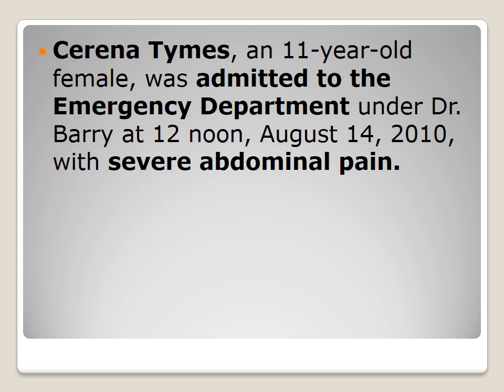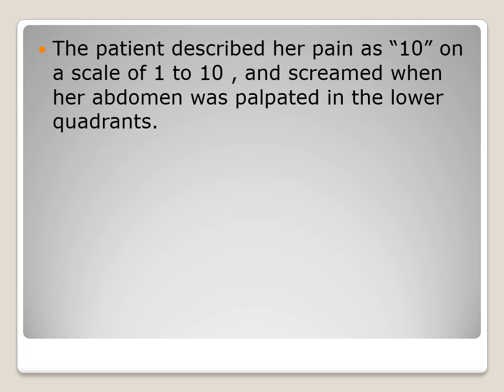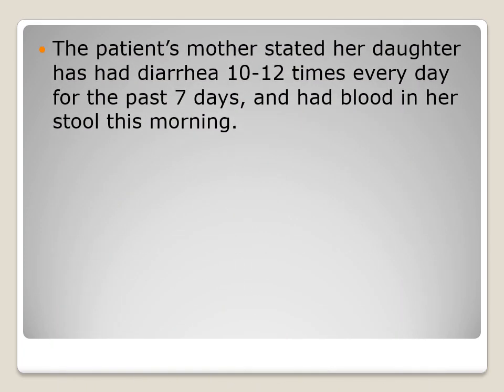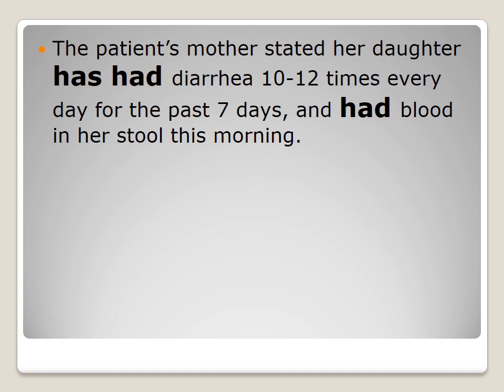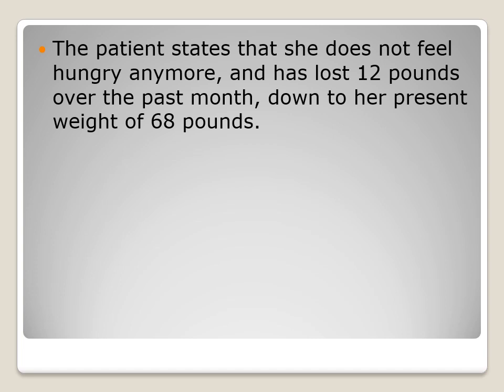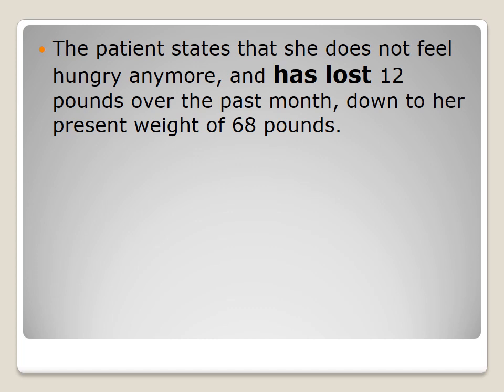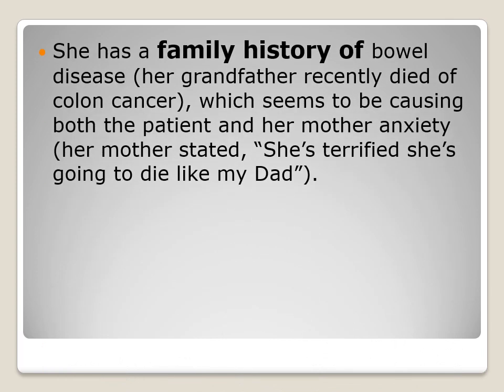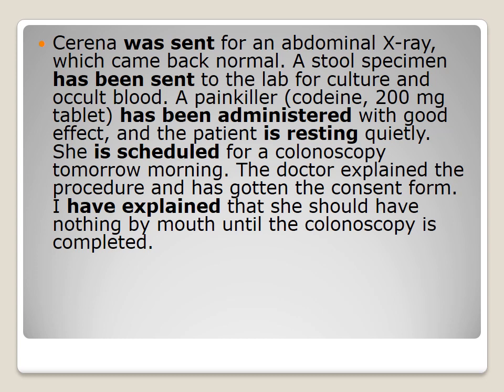Explore a Sample Case Report